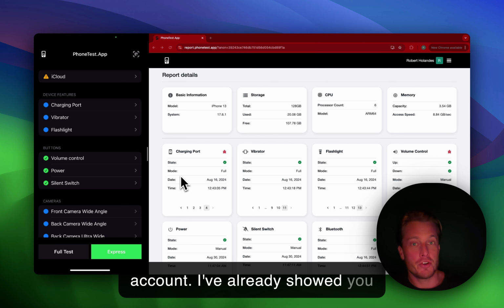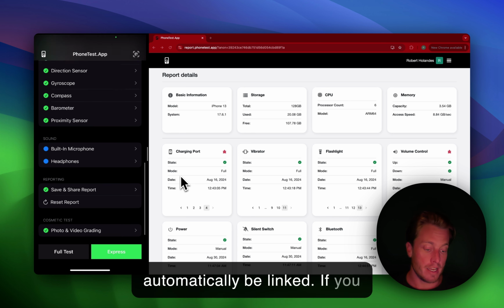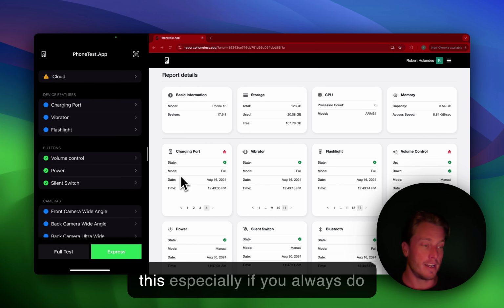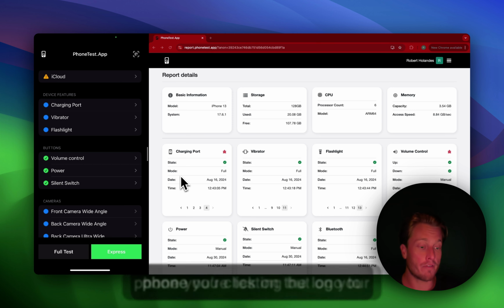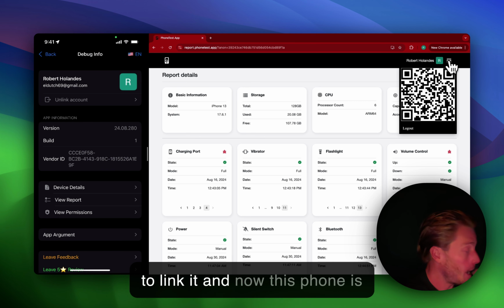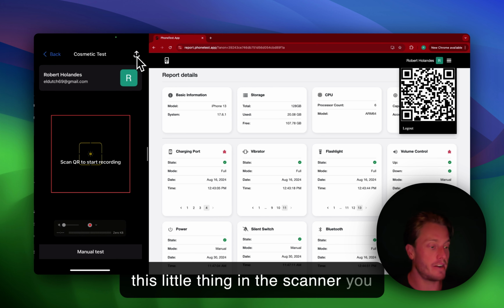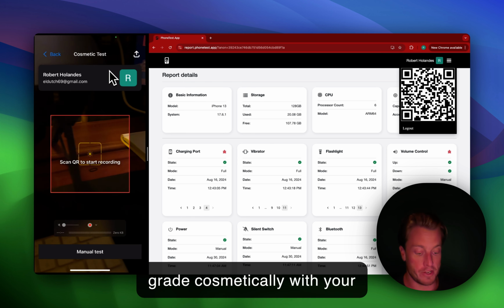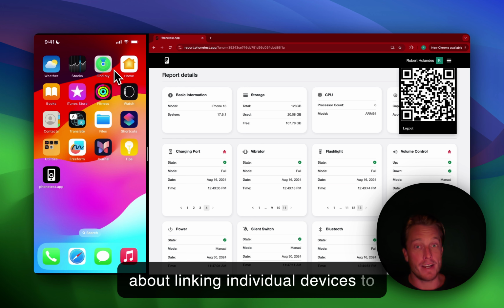Link your personal device to your PhoneTest.app Account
Make sure you never forget to link a phone you tested to your account, just link the device you use for the cosmetic grading, and all devices you grade will be linked automagically.

Let us know how awesome we are with your positive review.